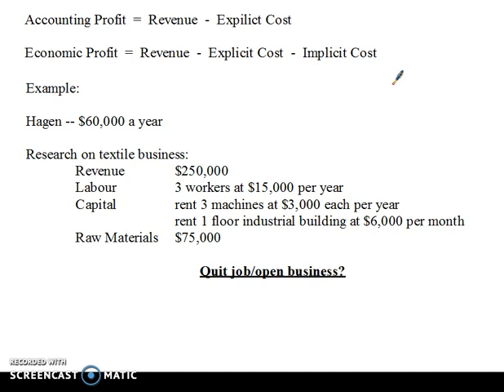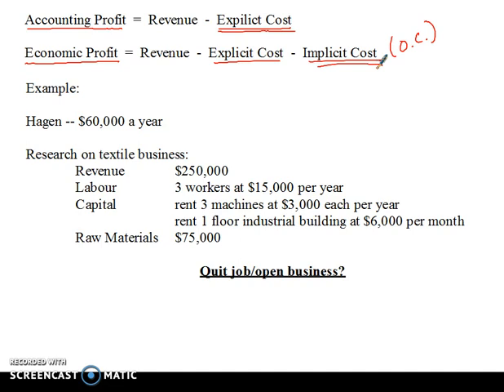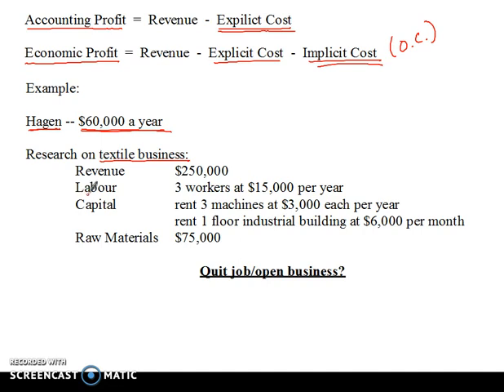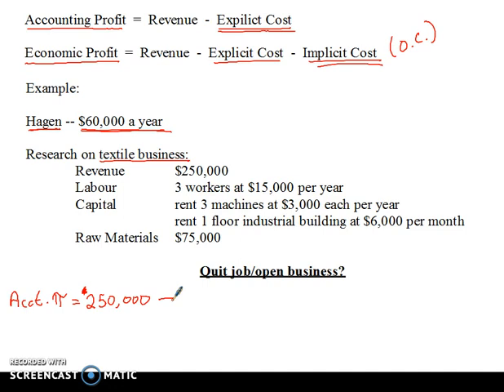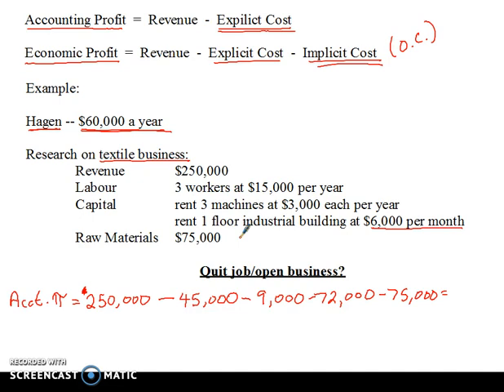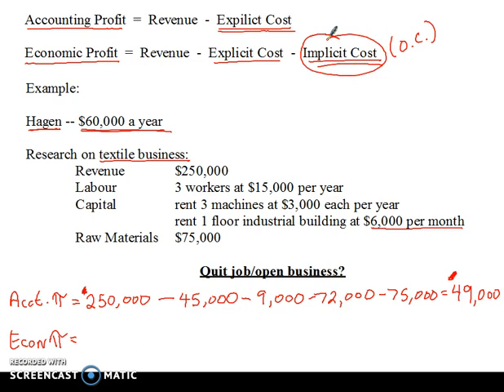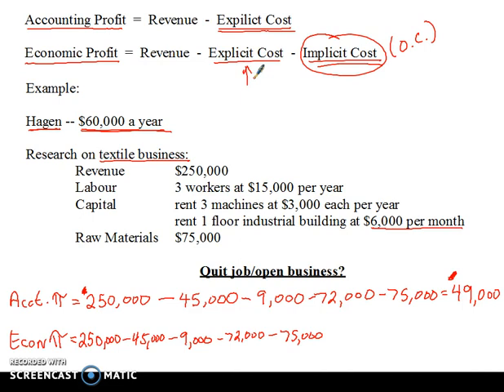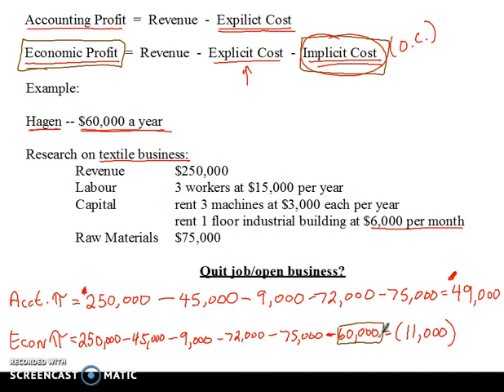Econ Profit Example